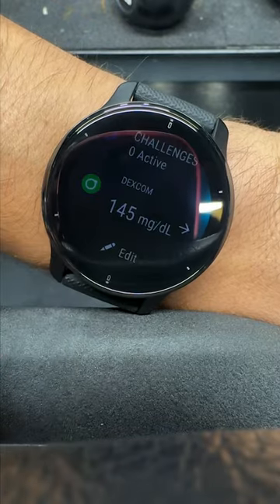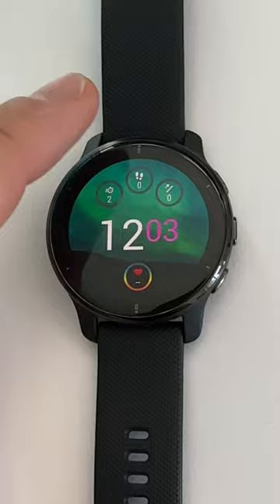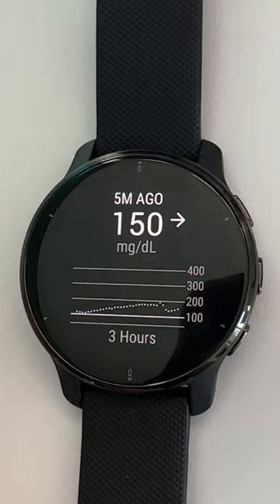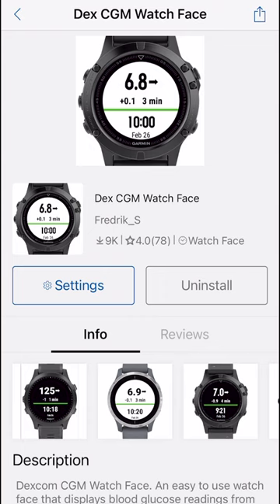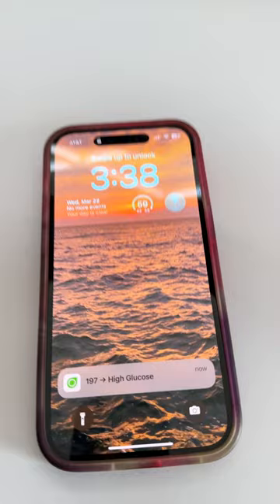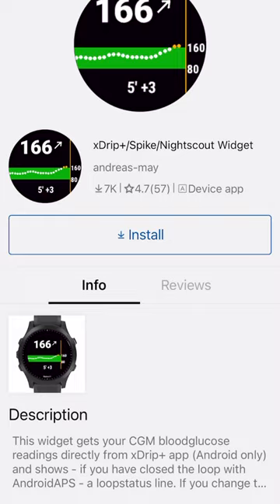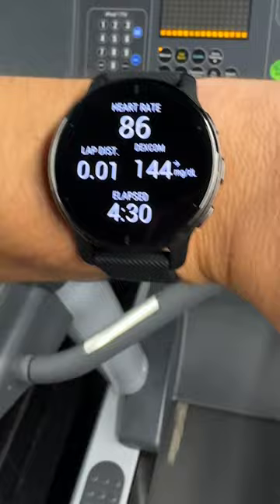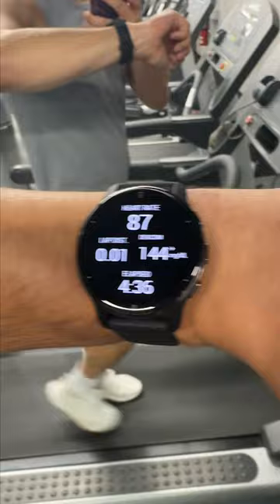Garmin Watch Displays Glucose Readings on Workout Screens!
You can connect Dexcom to a Garmin watch for glucose readings. These readings appear on workout screens, watch faces, and a widget in the Notifications center. For Freestyle Libre users, you can use Nightscout.